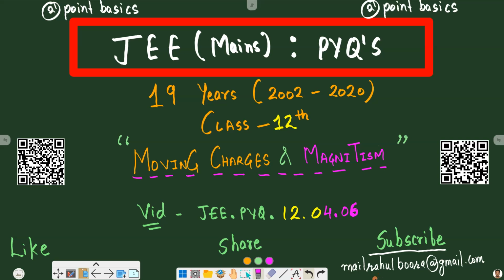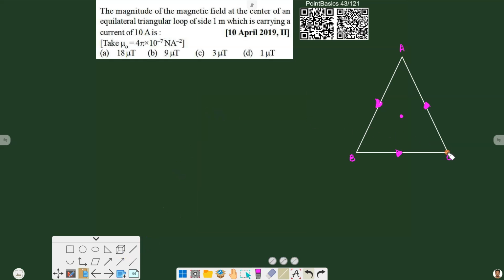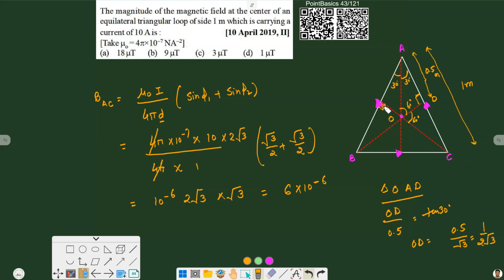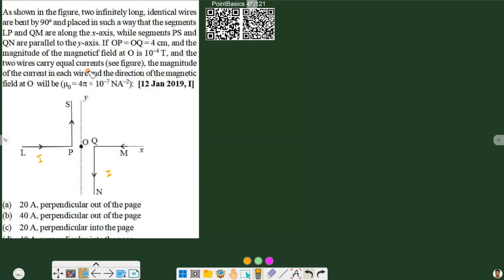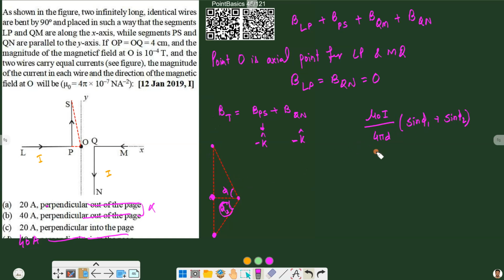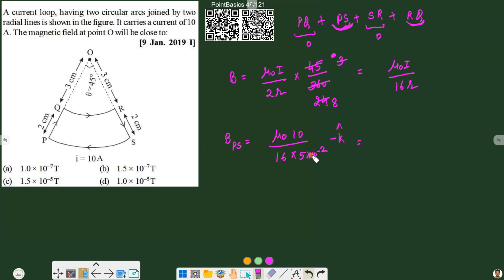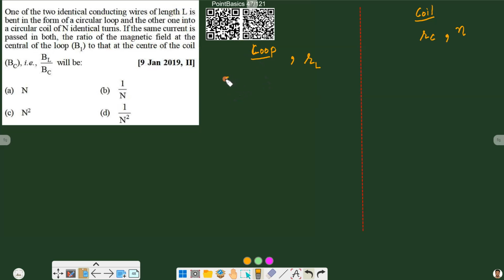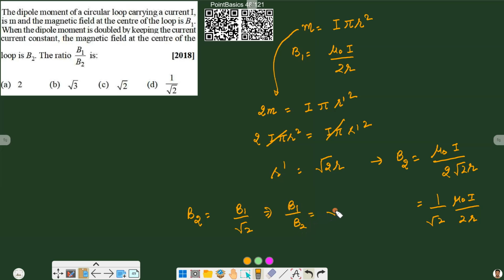JEE.PYQ's.12.04.06 CL 12 .Moving Charges and Magnetism . Part -06